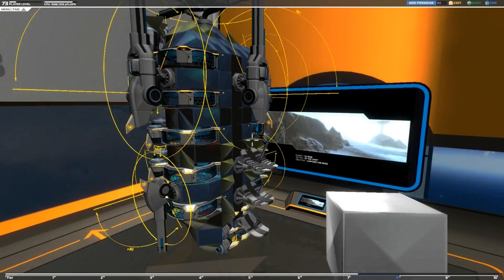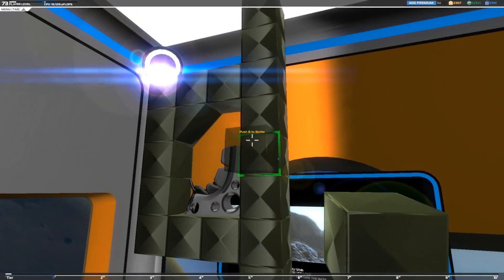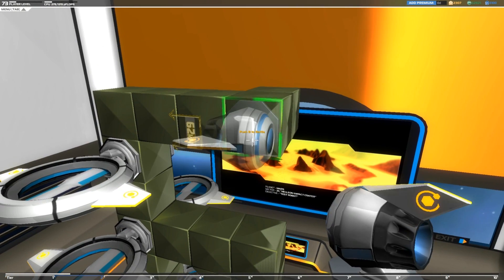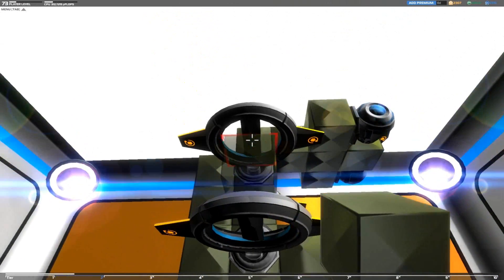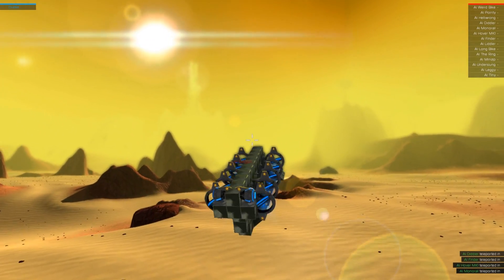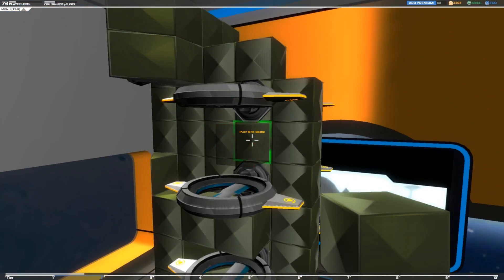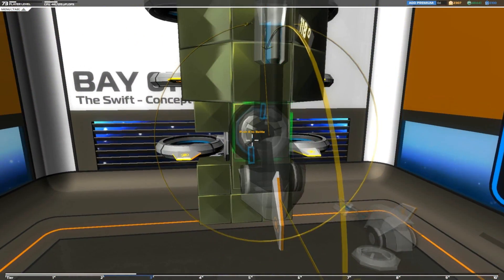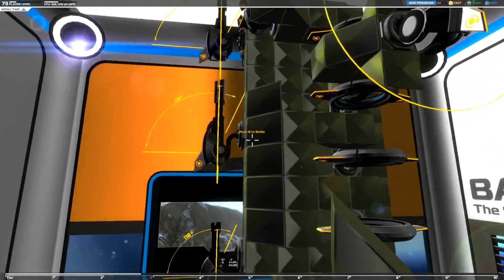Robocraft Bay 01 - How To Build A Stupidly Fast 'Vertical' Design Hoverbot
A tutorial on how to build a stupidly fast 'vertical' design hoverbot/hovercraft in Robocraft.